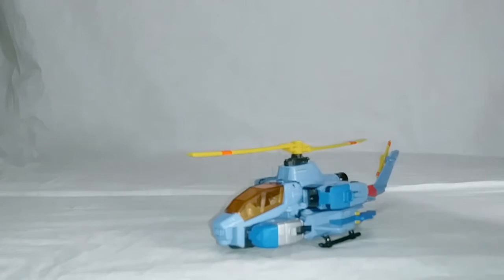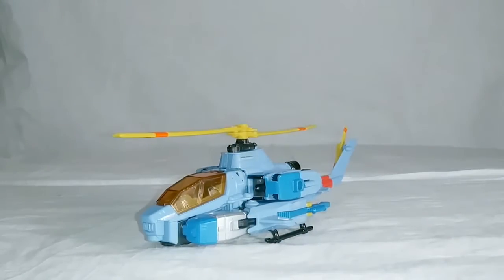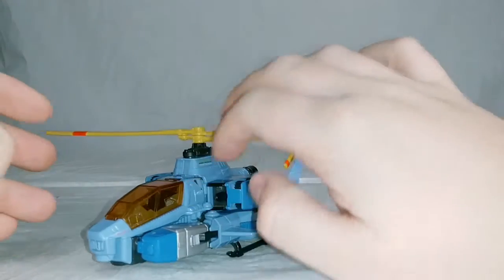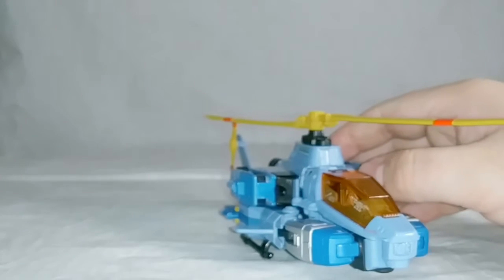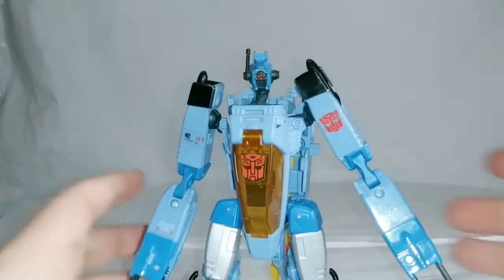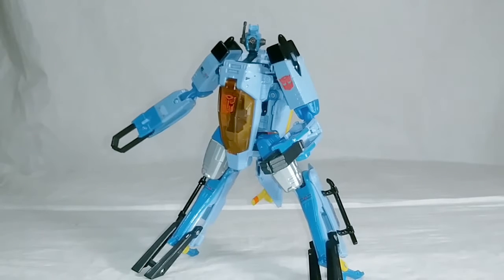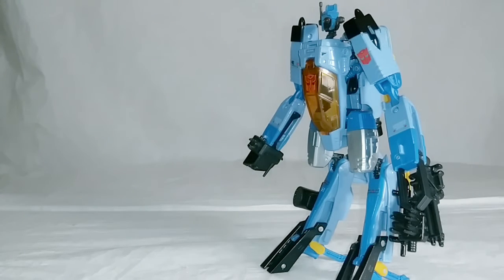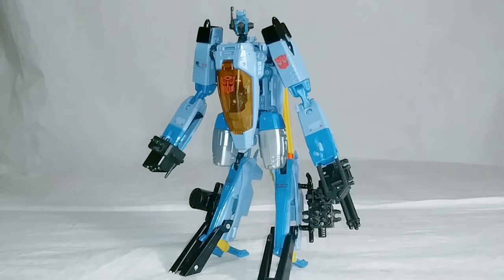Transformers Generations Whirl "FanBoyAaron Review"